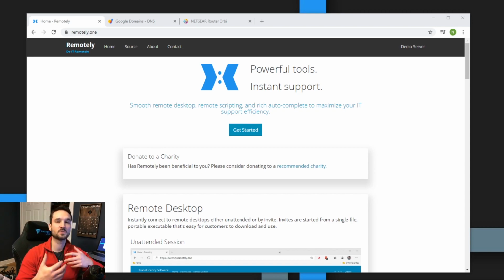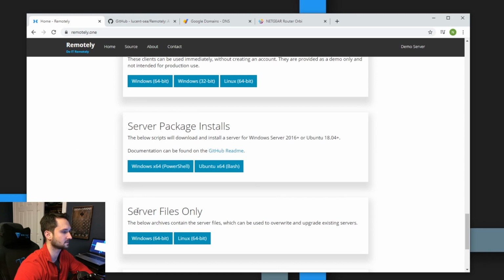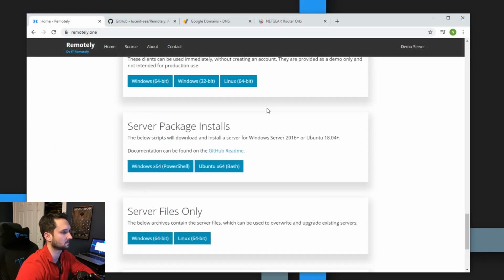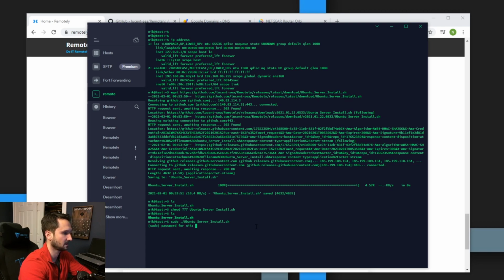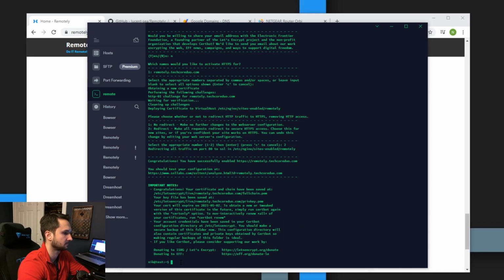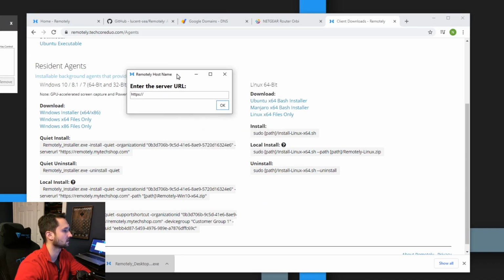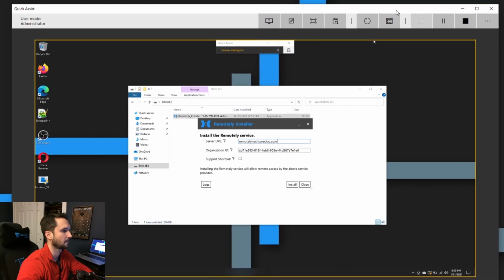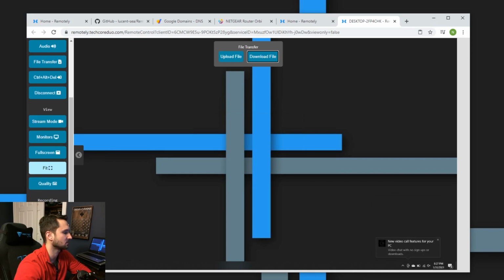Open Source Remote Management! (Remotely!)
Hi Everyone,

I am excited to share this tool with you that I have fallen in love with. This is a free open source remote management tool called Remotely! This is created and maintained by lucent-sea. All links to his github and site will be below. Follow along and let me know what you guys think.

Amazon Links!

♦ If this video helped you please consider buying us a cup of coffee. Thank you for the support, we love you very much!